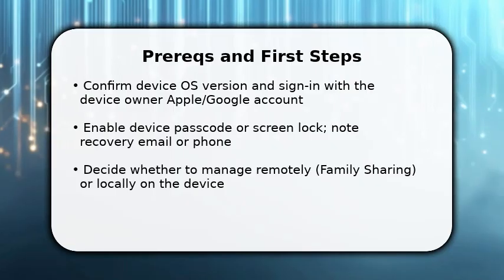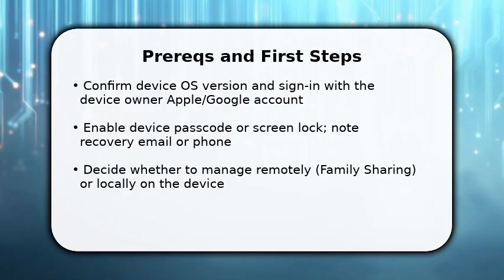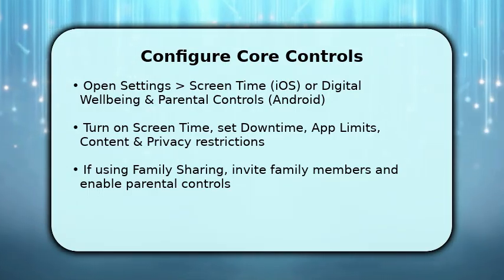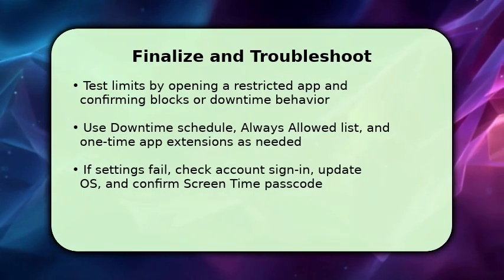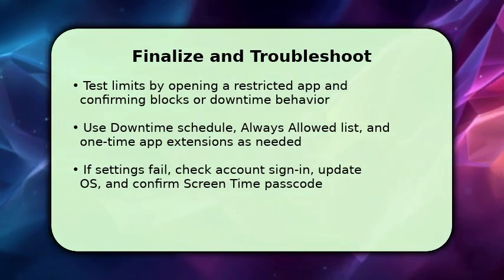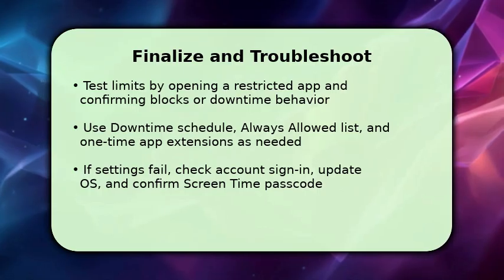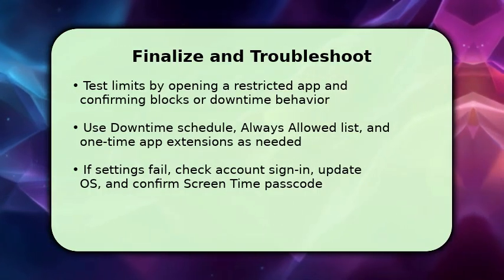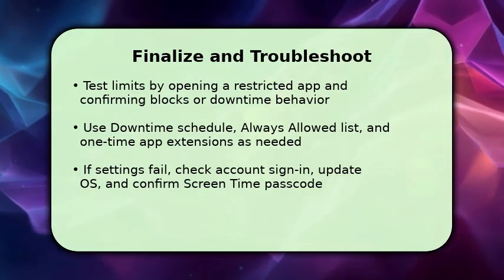How to Enable Screen Time (full Guide)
Discover the step-bythy process of activating Screen Time on your device with our comprehensive guide. Learn how to monitor and control usage, set limits for apps, and understand notifications in this essential tutorial.

Screen Time, Activate Screen Time, Monitor Usage, Set App Limits, Understand Notifications, iOS Guide, Android Tutorial